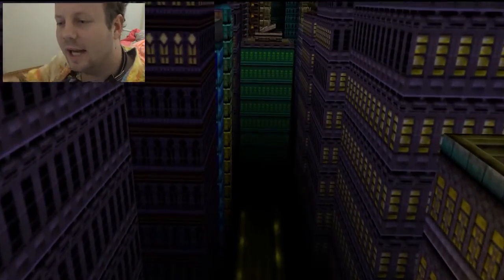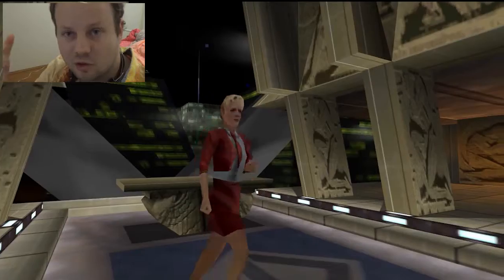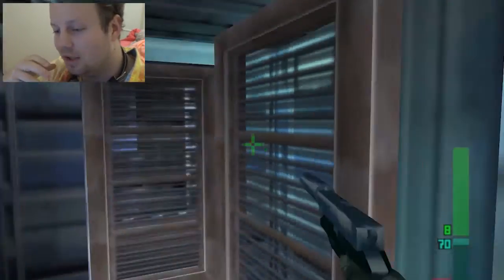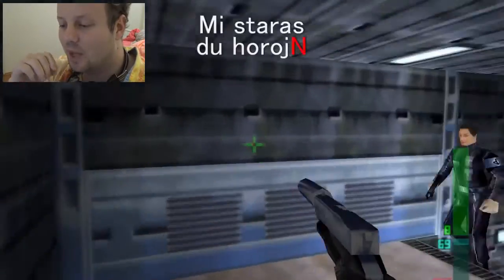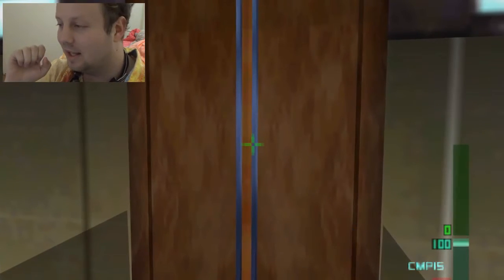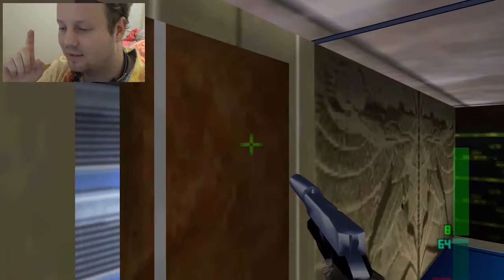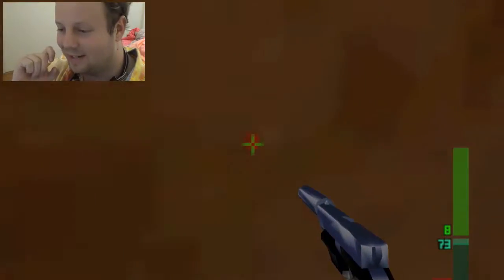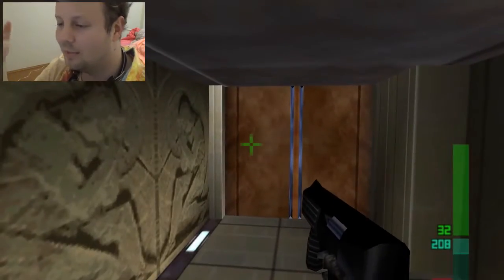Perfect Dark | Esperanto Accusative And Time Lesson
In this let's play, I smash the old N64 game, Perfect Dark while teaching how to use the Esperanto accusative with time words.

Level: DataDyne Central - Defection